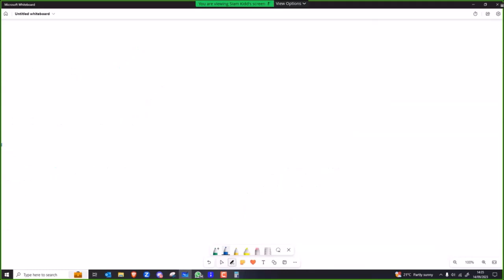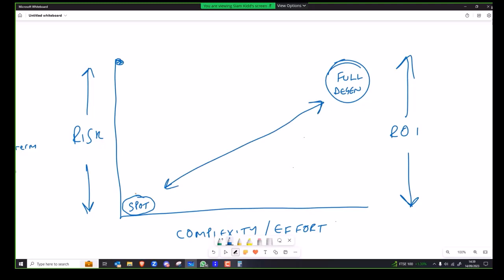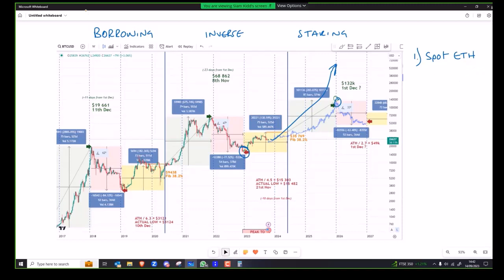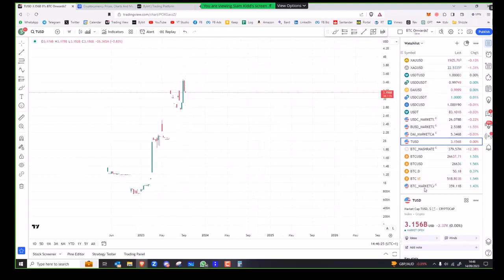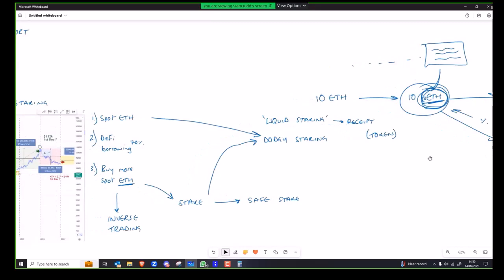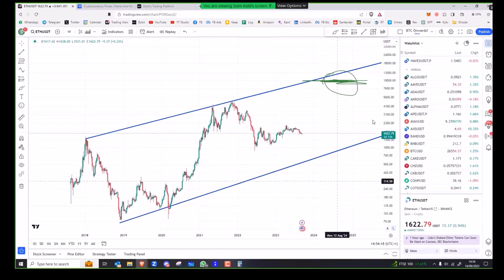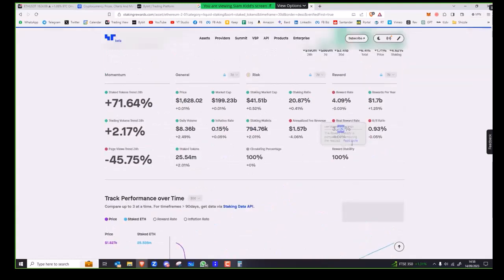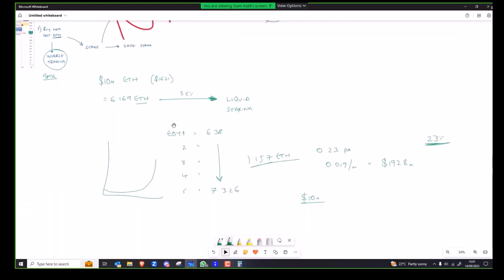Bull Market Activities: Staking long term, Inverse trading and Borrowing